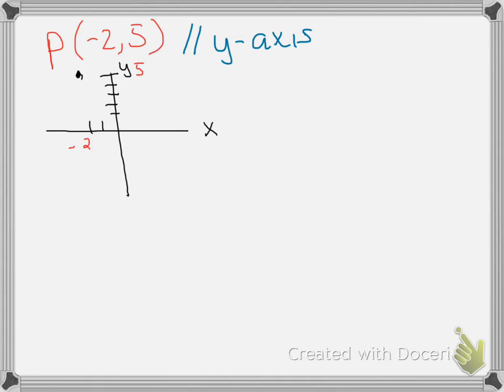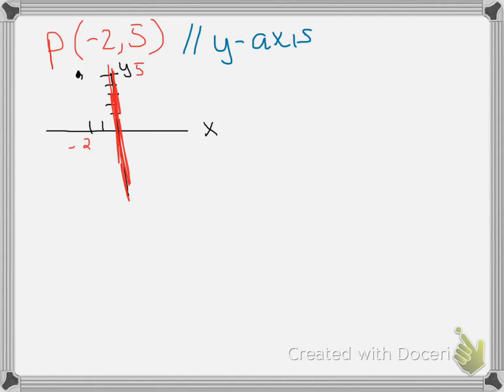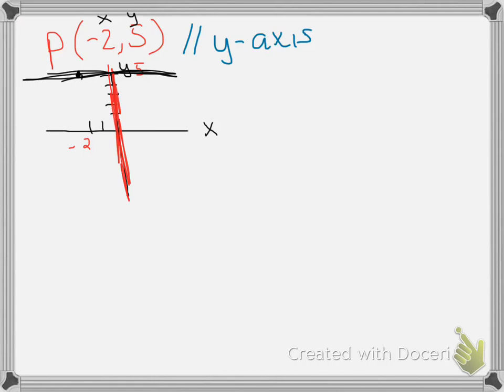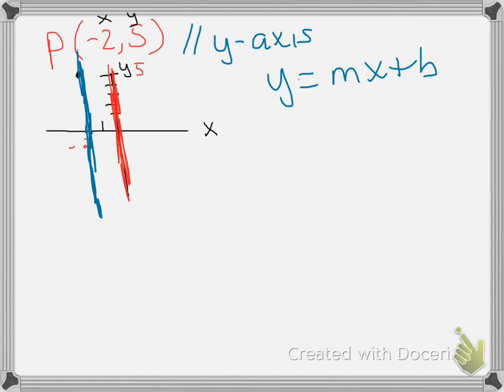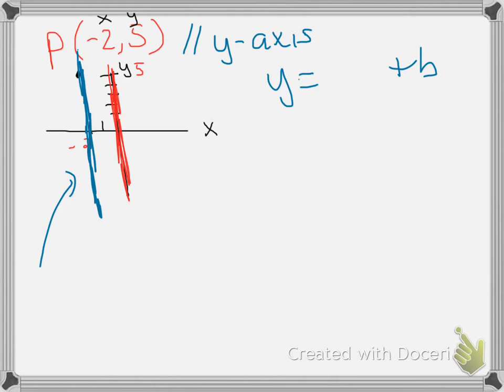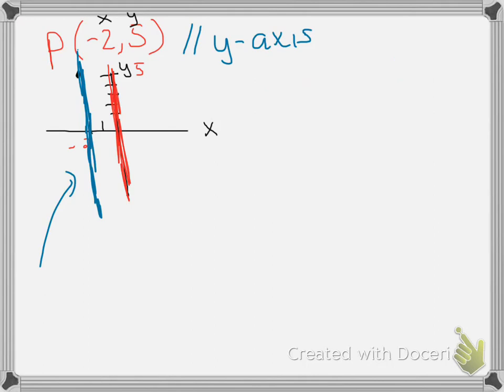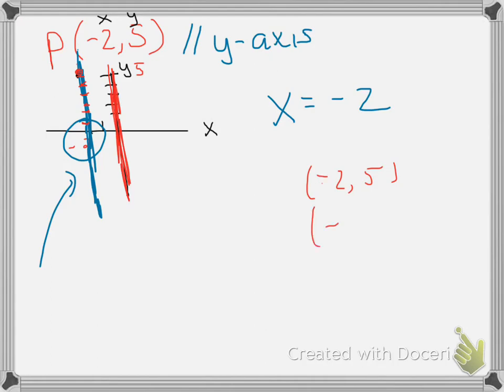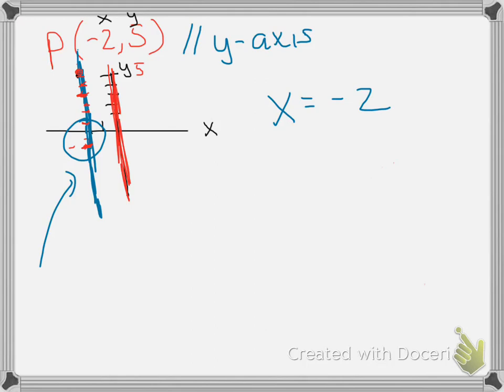parallel to y-axis